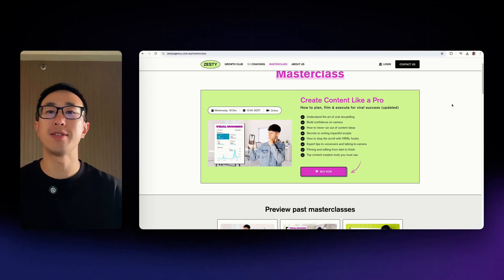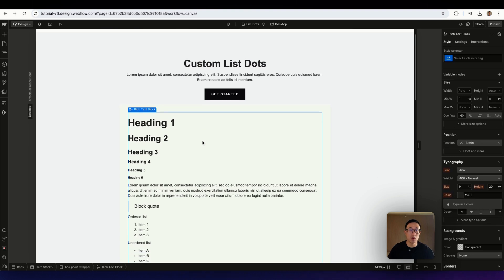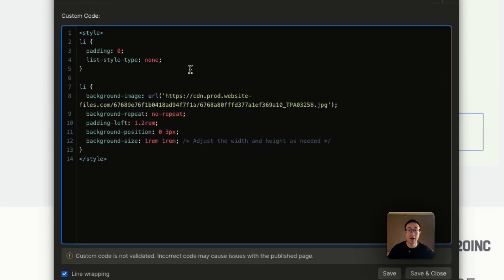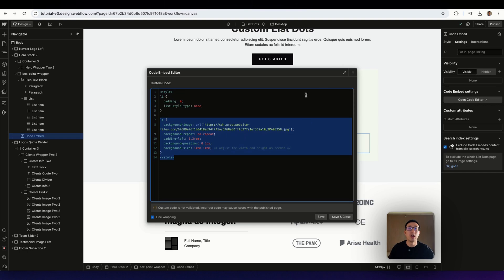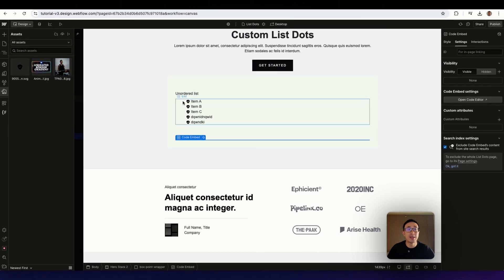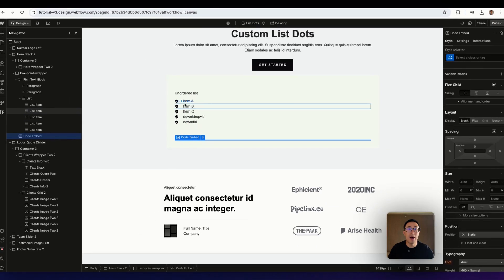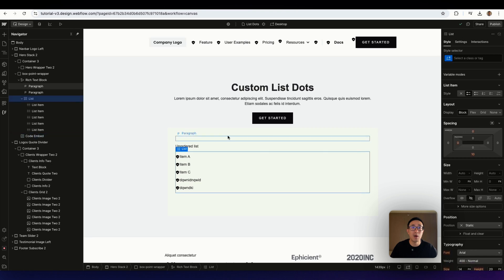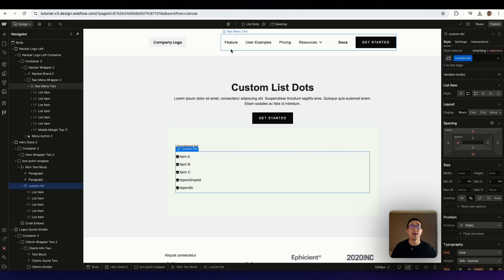Make Webflow Lists Stand Out – Custom Bullet Points Guide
Want to customize bullet points in Webflow? In this tutorial, I’ll show you exactly how to add custom bullets to Webflow’s native list element. Whether you want icons, images, or unique styles, this guide will help you style lists like a pro! 🚀

🔹 What You’ll Learn:
✅ How to replace default Webflow bullets with custom icons
✅ CSS tricks for styling your list elements
✅ Best practices to keep your design clean & responsive

👇 Helpful Links:
Hire a Freelancer on Fiverr:

📚 Time Stamps:
0:00 Intro
0:10 Example Website
0:45 Webflow: Unordered List
1:30 Explaining list component
1:50 Applying custom code
3:20 IconFinder (for icons)
3:40 Replacing image / Icon
4:08 Styling Explained
6:00 Unique Custom Dot Points
7:05 Closing Statements

Peace!